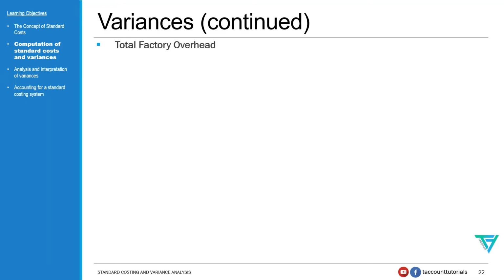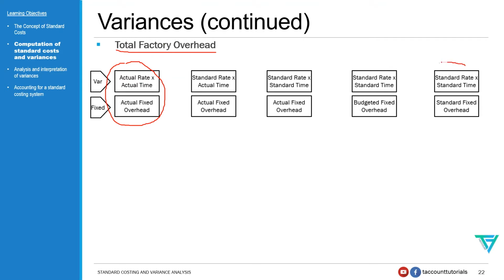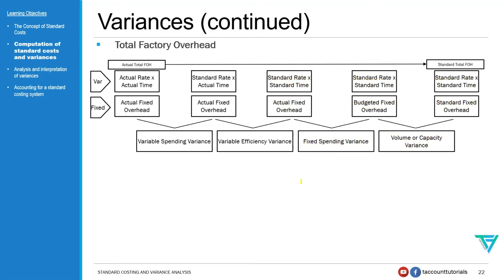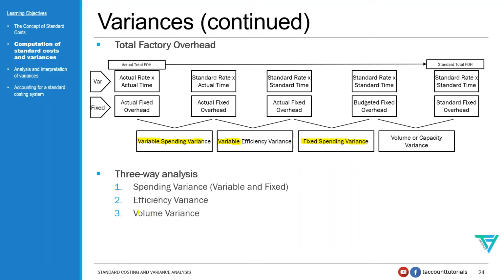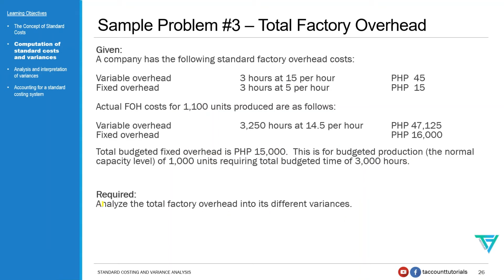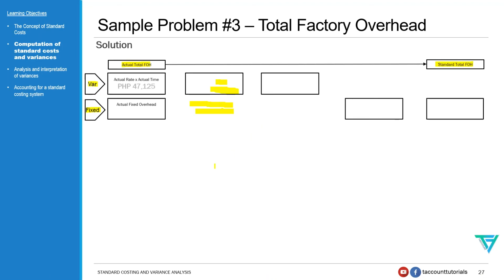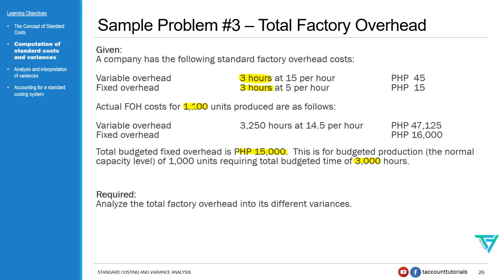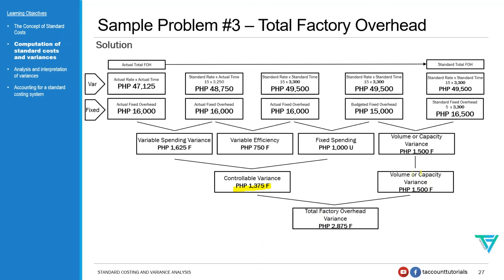Standard Costing (Part 5) - Variance Calculations